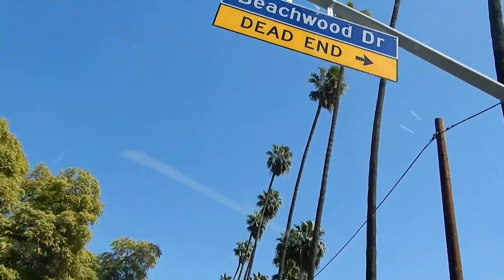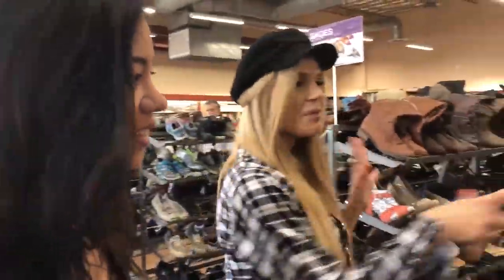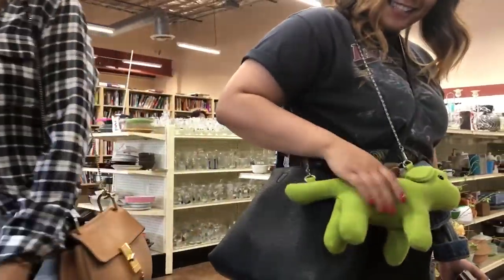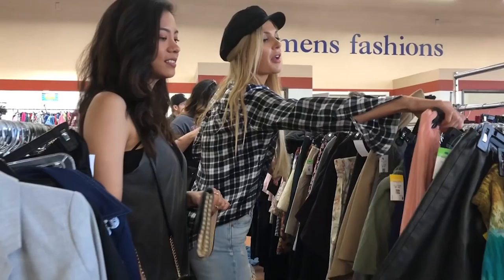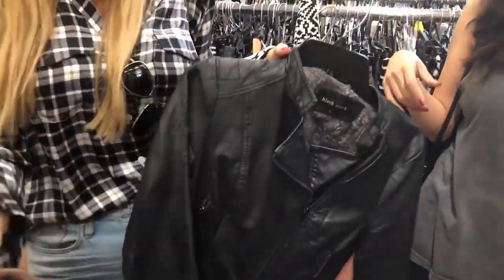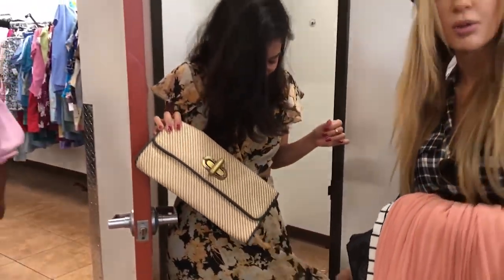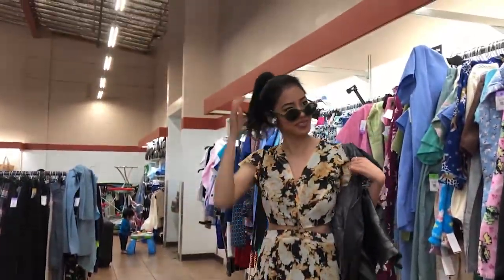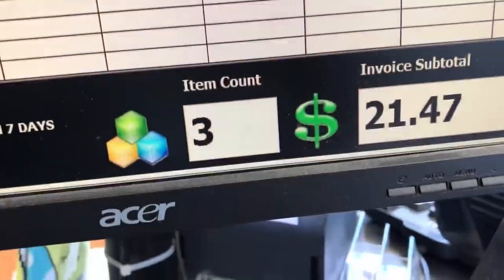How To Style A Fashion Shoot Under $30! / Stay Inspired With Jana Williams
In this episode, Ill be taking you on a mission to style a fashion shoot for under $30!

The Inspired Club is an all-female membership club of female creatives & entrepreneurs. Our platform is fully equipped with useful lessons, tips, and resources to help elevate your creative career path.

On Camera: Jana Williams, Faye Nightingale, Zina Dichoso
Videographer: Dave Baez
Producer & Editor: Faye Nightingale